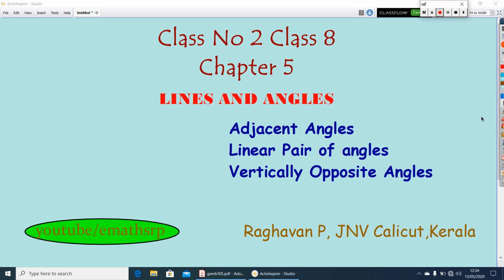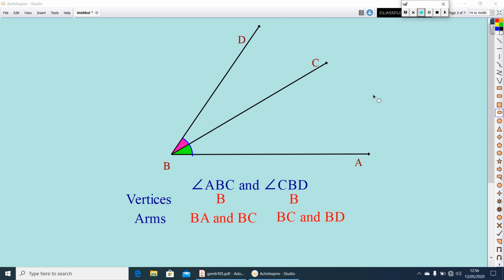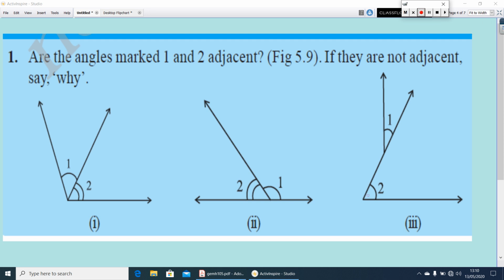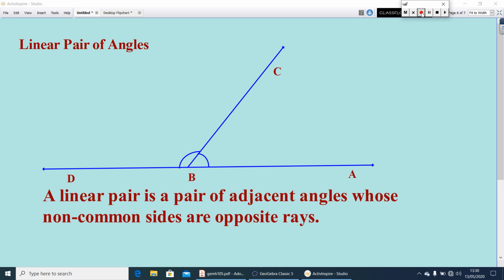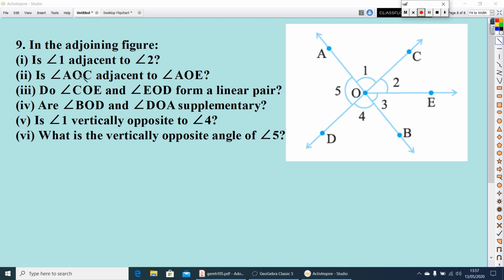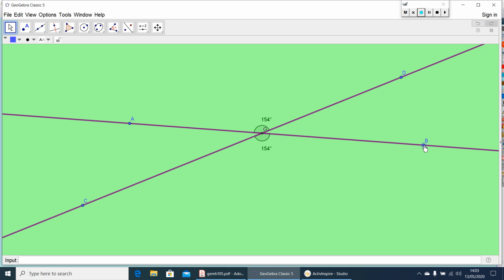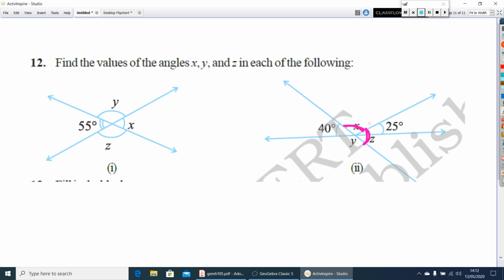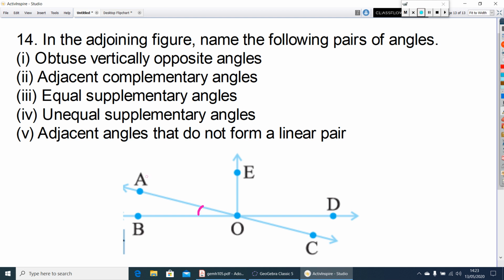Class7,Chapter5,Class No 2,Lines and angles,Adjacent ,linear pair,Vertically opposite angles,emaths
Class7,Chapter5,Class No 2,Lines and angles,Adjacent ,linear pair,Vertically opposite angles,Exercise 5.1,emaths by Raghavan.